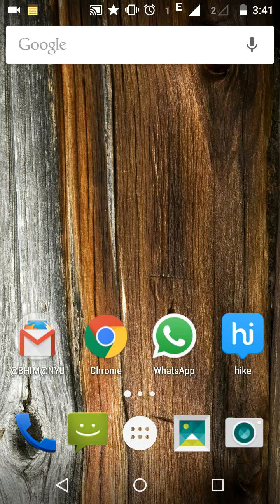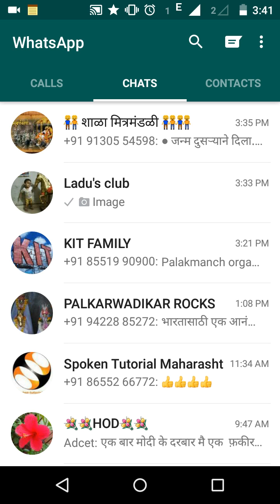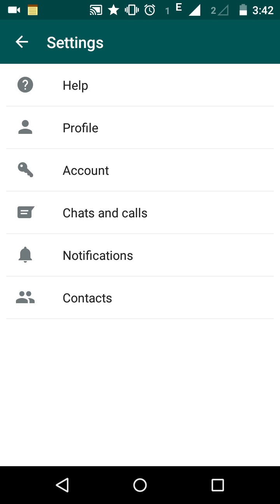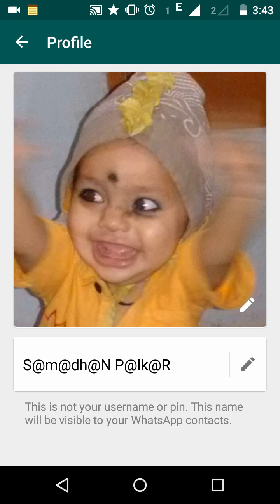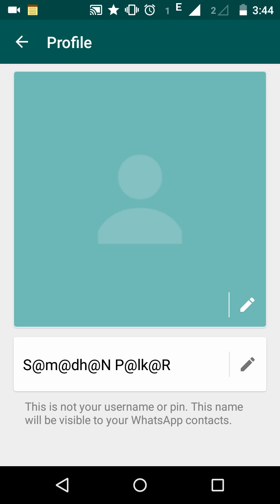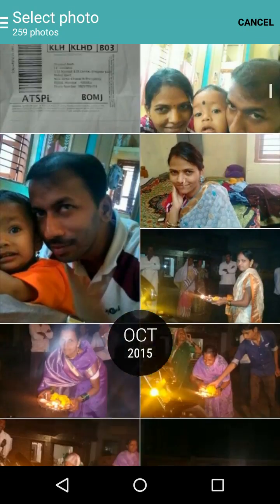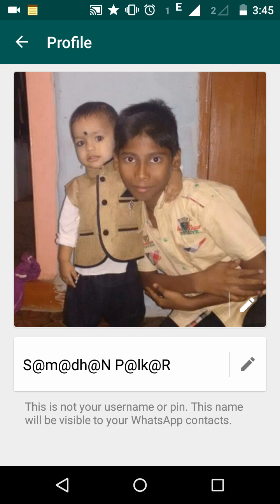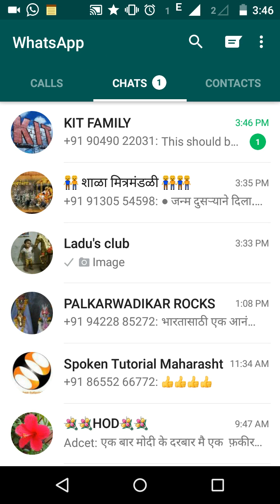How to Change Profile Picture (DP) in WhatsApp | Quick & Easy Tutorial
📄 Description:
📱 Want to update your WhatsApp display picture (DP)?
In this simple and quick tutorial, learn how to change your WhatsApp profile photo step by step — whether you're using Android or iPhone.

✅ In This Video:
How to open your WhatsApp profile

How to add or change your profile picture

Tips for choosing the right photo

How to remove or hide your DP from certain contacts

Works for both Android and iOS devices

🎯 Perfect for:

Beginners and new smartphone users

Anyone updating their WhatsApp profile

Tech help seekers and digital literacy learners

📚 Timestamps / Chapters:
00:00 – Introduction
00:30 – Open WhatsApp Profile Settings
01:00 – Change or Add Profile Picture (DP)
01:45 – Adjust or Crop the Photo
02:30 – Hide DP from specific contacts (Optional)
03:00 – Final Tips & Summary